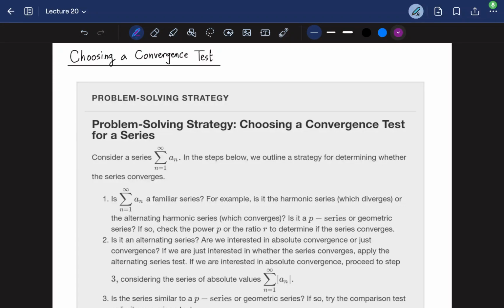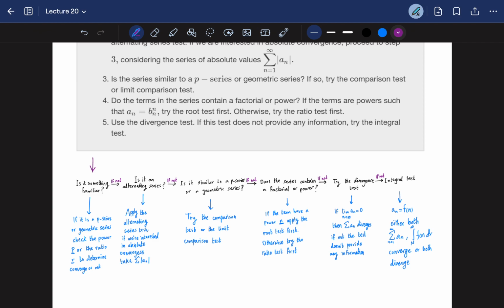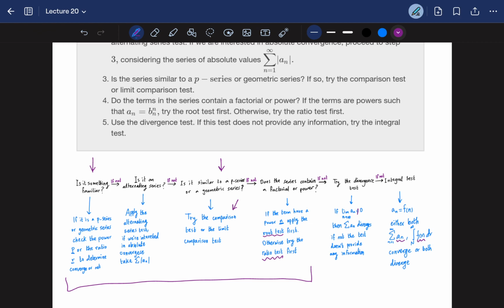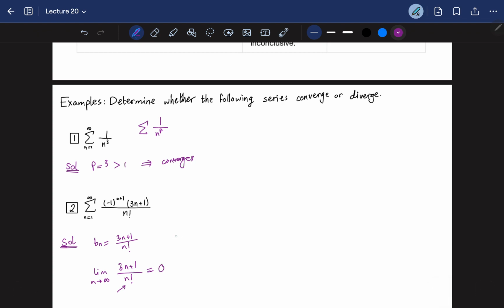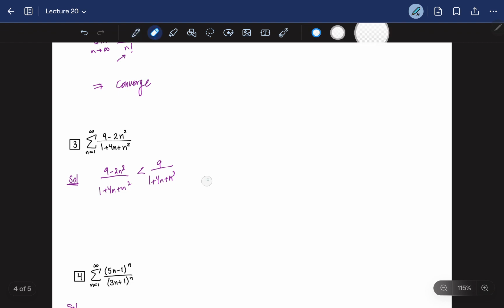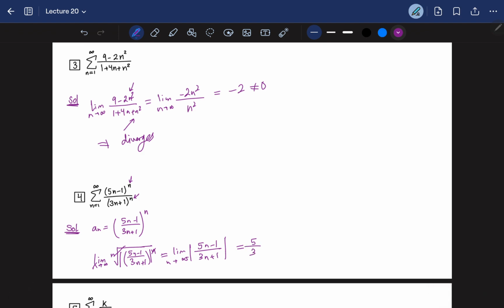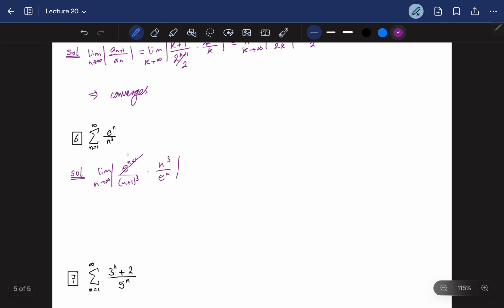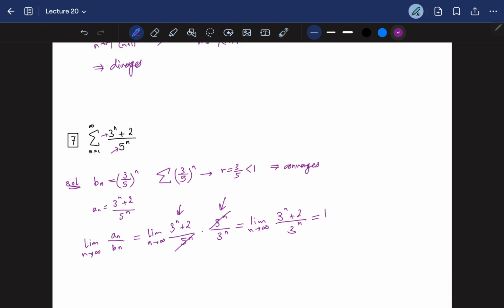Chapter 5 (choosing a convergence test)